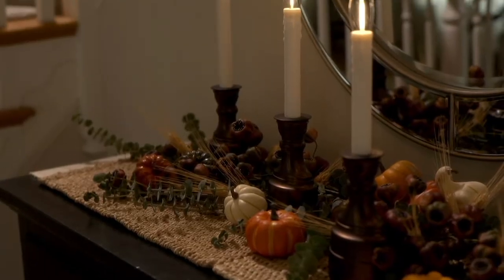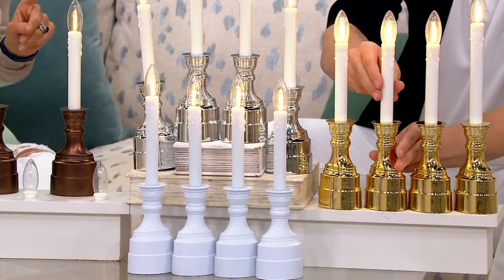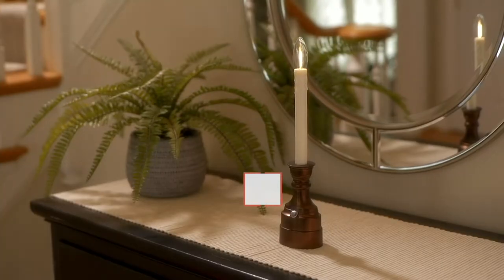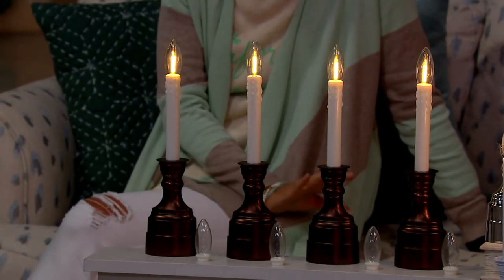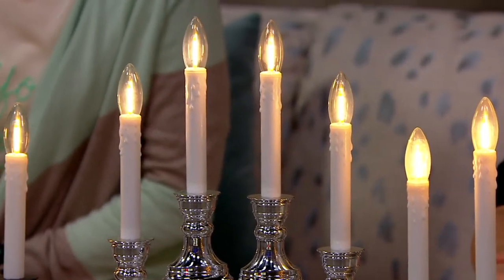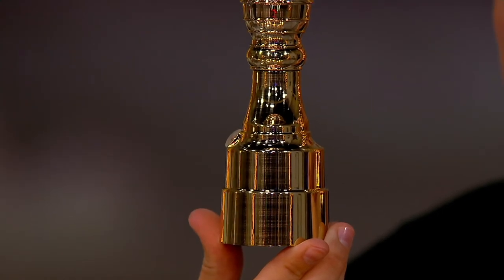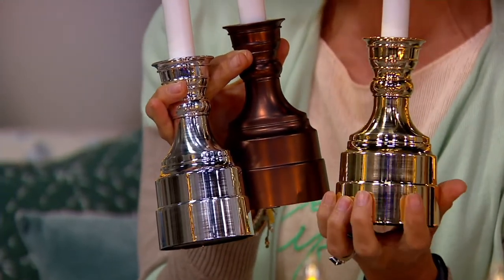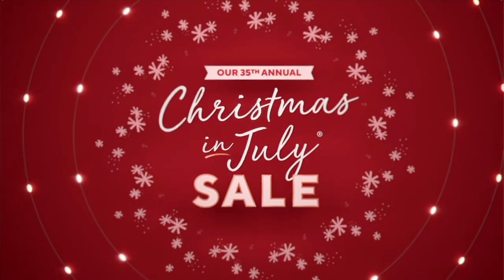Bethlehem Lights S/4 Battery Operated Window Candles on QVC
Bethlehem Lights S/4 Battery Operated Window Candles